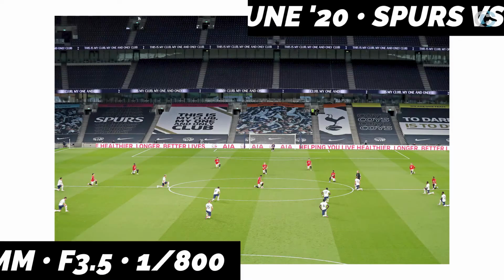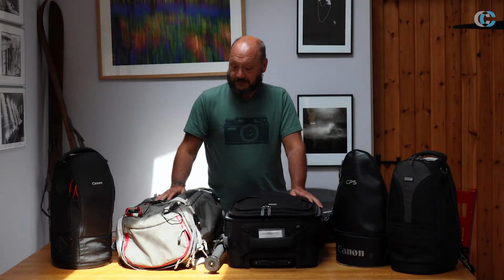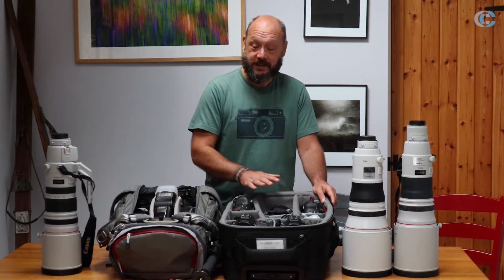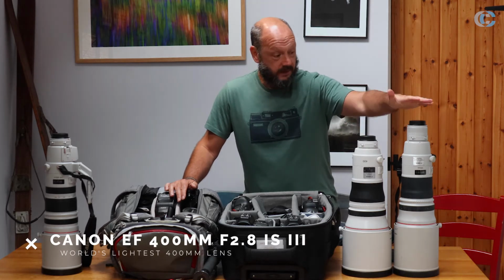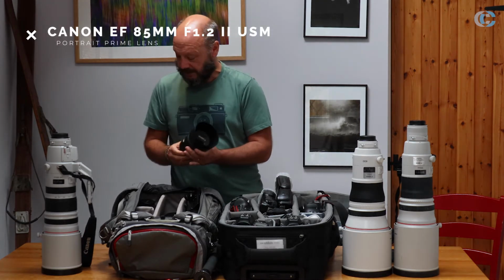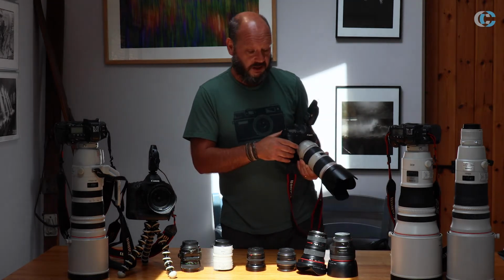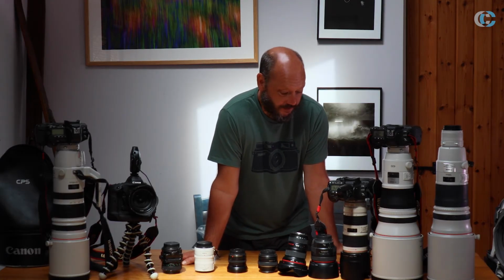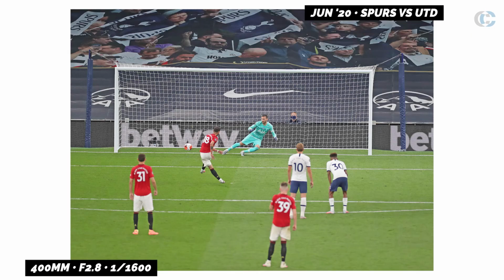Marc Aspland // Sports Photographer - What's in your kit bag?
In this video, we chat with the Chief Sports Photographer for The Times, Marc Aspland. We talk through his favourite lenses, delve through his kit bags and find out his early years as a photographer.
Don't forget to take advantage of our FREE 48-hour test drive, you can find details over on our